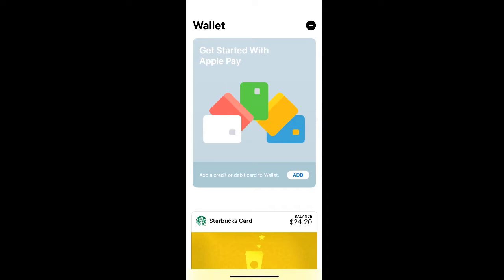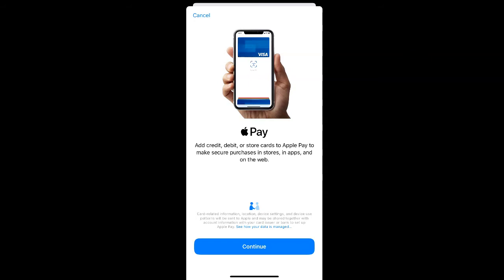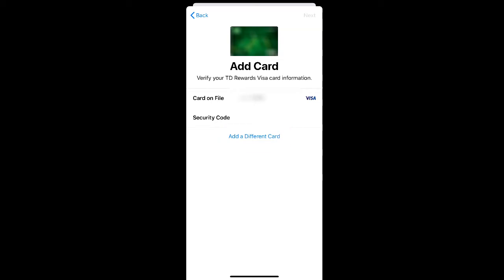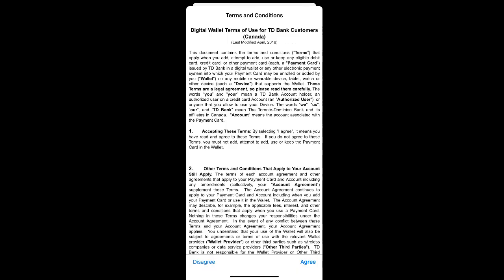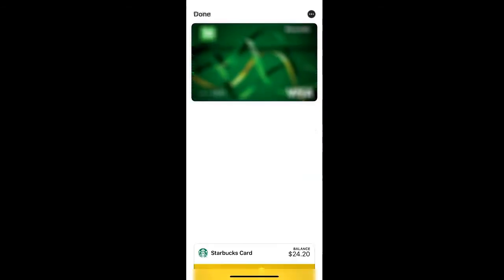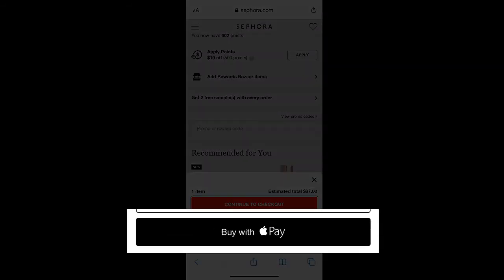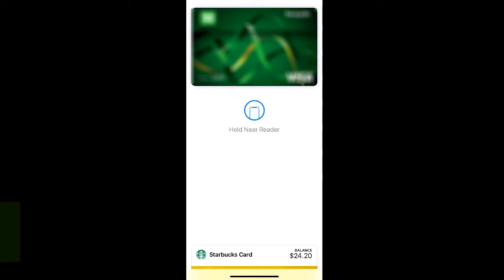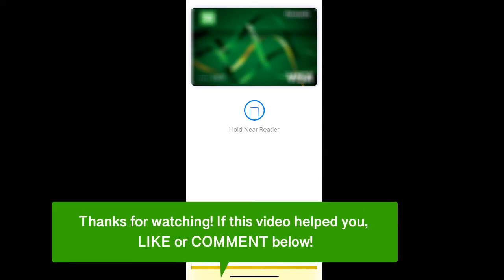How To Use Apple Pay ✅ How To Pay With Your Phone Using Apple Pay ✅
Learn how to use Apple Pay on iPhone, iPad and all iOS devices by following the simple instructions in this Apple Pay Tutorial video.